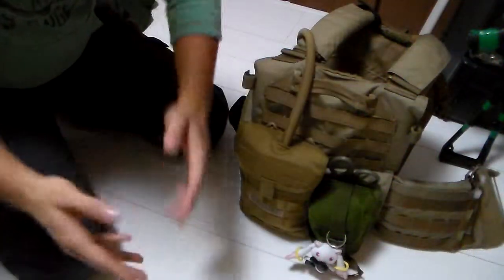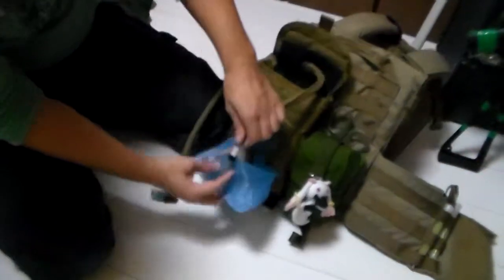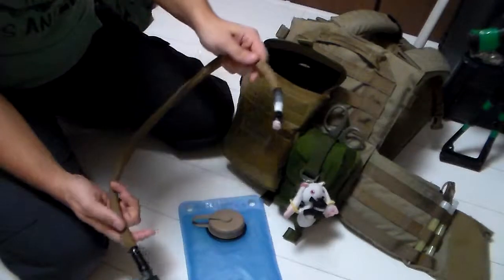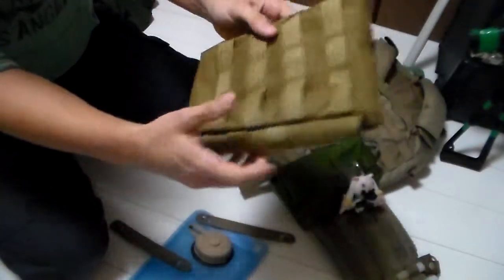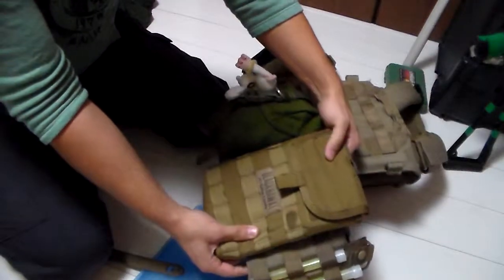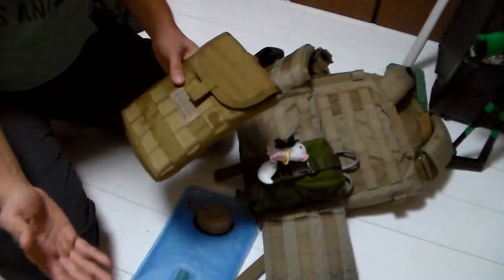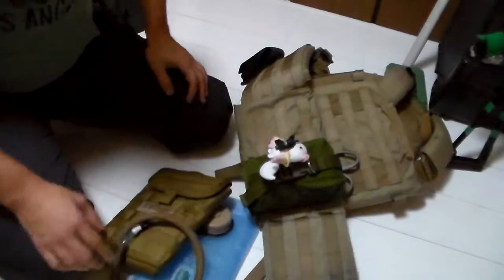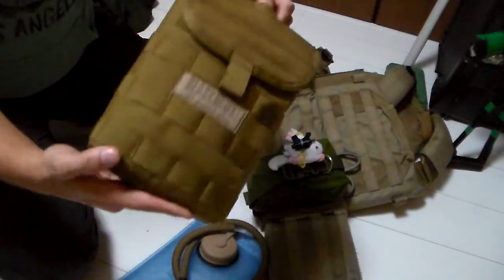GSK Review: BLACKHAWK! Side Hydration Pouch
Although I am usually quite a fan of Blackhawk products, they certainly seem to fair much better with holsters and dump pouches than they do hydration systems.

The Blackhawk side hydration pouch provides a 40oz option to reduce the weight of carried water. The idea is really good for those who will be doing short in and out style operations and won't require a large reservoir of water. However, there were a few minor details in the execution that needed to be addressed.

Firstly, the hose using a unique push, twist, and disconnect system that is not compatible with the more standard button type system. It's not a big issue, but it can cause problems if you even need to use a house mounted filter system. I suppose this could be easily circumnavigated with the use of a different hydration bladder.

Secondly, the hose is far too flimsy and long. You will need to cut and re-plug it to the length you need. The hose bends quite easily, so it's not uncommon for access to water to be crimped off. Furthermore, the water is surprisingly bitter; even for a hydro standard. The valve also does not come with a cover, leaving it exposed to all manner of contamination.

Perhaps these issues will be addressed in the future. If they are, then I see much potential for this small hydration system.

-GSK